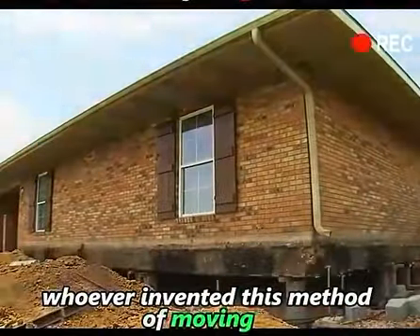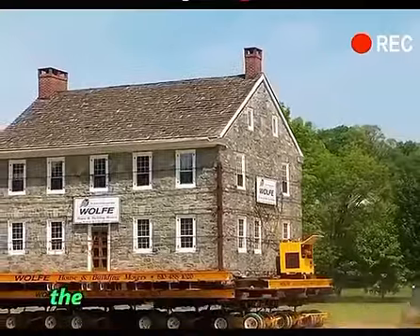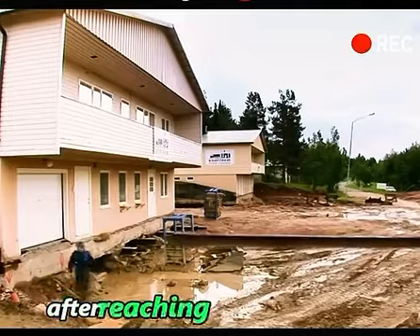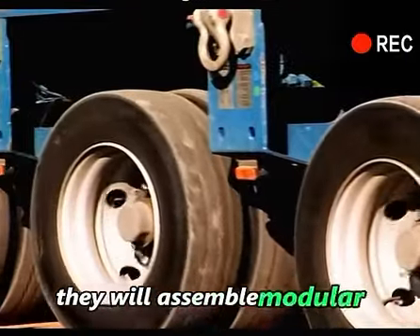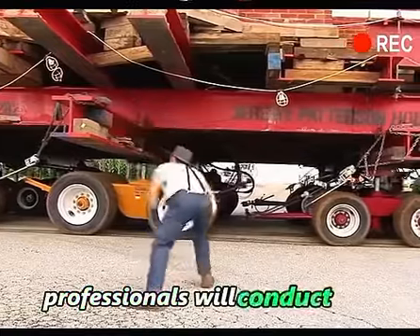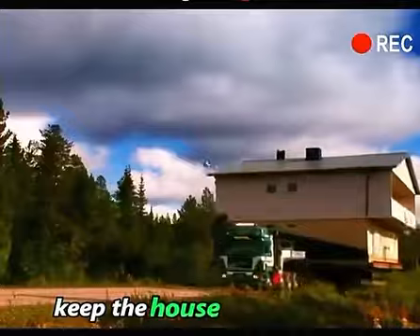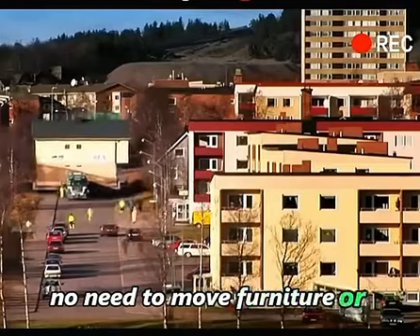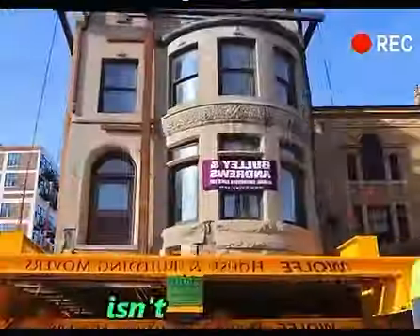House Moving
House Moving can be expensive but can save historic houses and building with native and virgin wood.